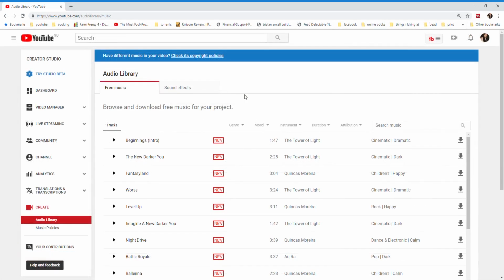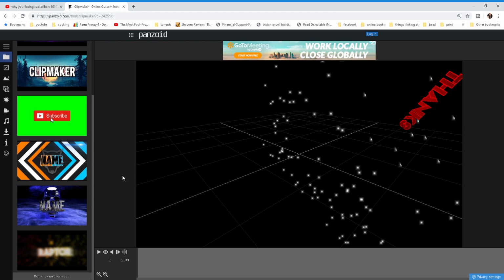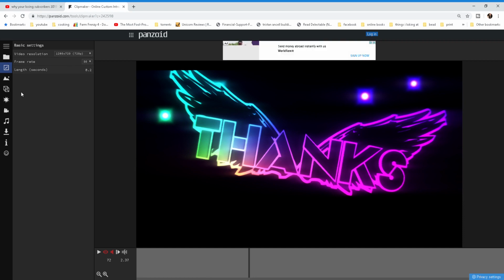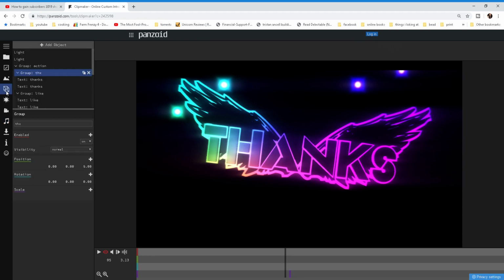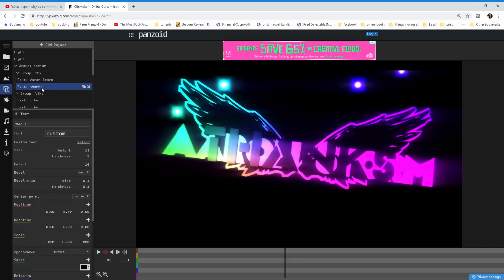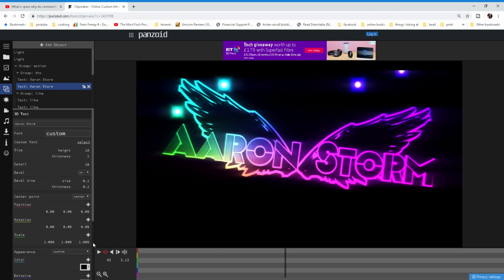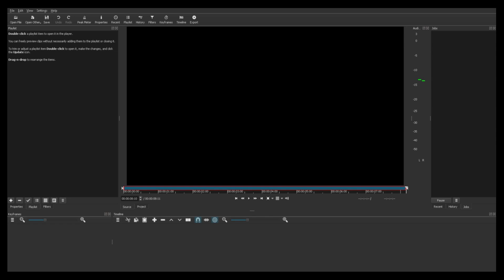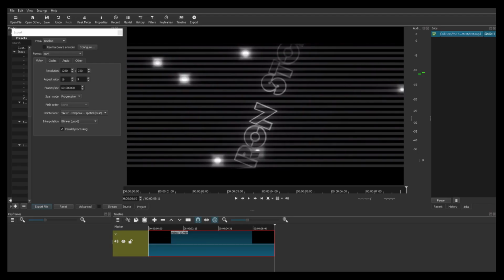How to make a intro for you tube free easy and quick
How to make a intro quick easy free and fast in this description is links to free intro outro and banner templates and in the video it show you how to change the template to your channel name. perfect for new you tubers. you can also make you own using the site. there also a link to copyright free music. plus a link to free video editing and convert.

a link to panzoid free website where you can find free templates or you can make your own

a link to shotcut which is a free edit software no trial period

Getting you own pay pal link is really easy just go to your pay pal account and you can set one up with your own channel name it goes straight to your own paypal. took me less than 1 min.

my twitter if you need any help or have any question

Using tube buddy will not only help you increase your chances of being sent out to the type of people who enjoy your content. it also can help you find the tags if you are finding it hard to think of them. Tube buddy has there own affiliate program you can join so if you make a video you can get a link. make your own video telling people about it. you then get a percentage of any sales. i only use the free version at the moment as they has help me so much already.

this is a link tell you all about social blue book by the creator of the site. There is so much this site does to help creators. they help build proposal. help you find your worth. they even help send your information to people who are interested in using you for promotion. i only use the free version for fun. but if your turning your channel into a business then checking this out is a must do.

There a link how to fix notification i get mine if your not getting your you might want to watch